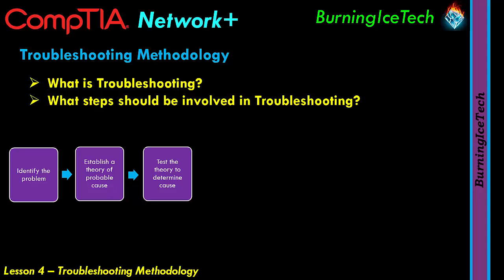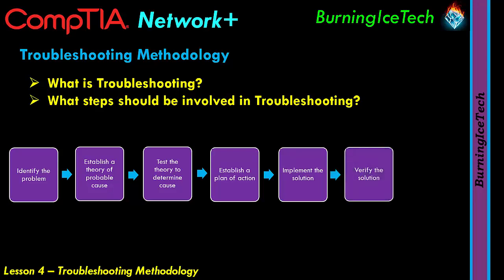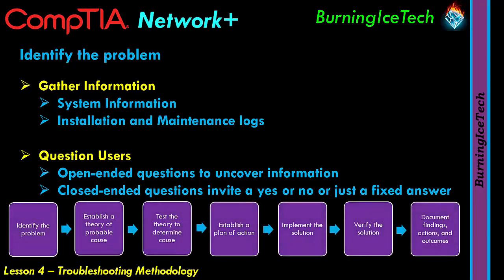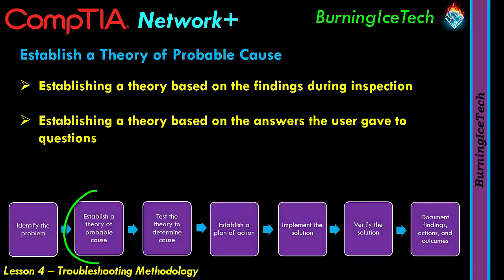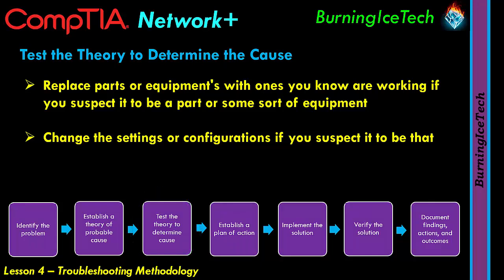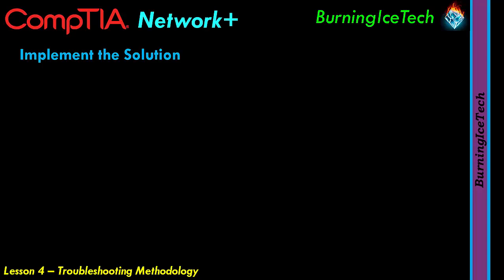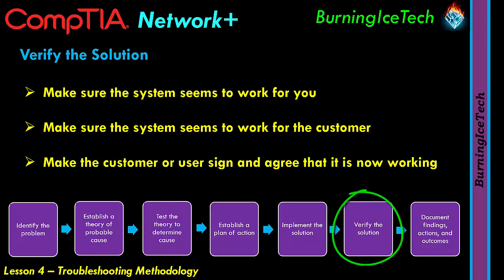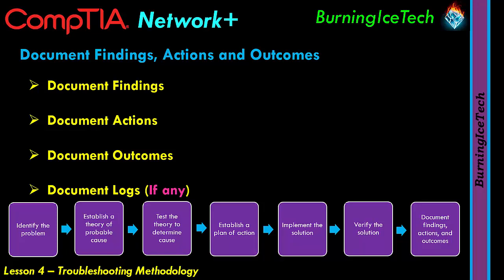CompTIA Network+ N10-009 | Lesson 4 - Troubleshooting Methodology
CompTIA Network+ N10-009 Full Video Course. In this lesson we discuss the Troubleshooting Methodology in depth. This is the fourth lesson in Module 1 of the course which consists of 14 modules in total

In this lesson we do an overview of the Troubleshooting Methodology technicians follow when troubleshooting network related problems as well as other problems in IT in general. Think of them as the order in which troubleshooting steps need to take place.

Here are some time stamps below if you want to jump to a specific topic in the video:

00:00 Intro
01:16 Introduction to Troubleshooting Methodoly
04:02 Identify the Problem (Step 1)
07:34 Establish a Theory of Probable Cause (Step 2)
10:25 Test the Theory to determine cause (Step 3)
11:47 Establish a Plan of Action (Step 4)
13:34 Implement the Solution (Step 5)
14:44 Verify the Solution (Step 6)
17:12 Document Findings, Actions, and Outcomes (Step 7)

     Nikola Nikolic
     Ty Washington
     Nathan Calvert
     Christian Graziano
     Billy Ireland
     Edward Williams
     Angie Cowan
     Gabriela Lizeth Corona Papalotzi
     Paul Johnson
     Tanner File
     Keabetsoe Ratlala
     Nathan Perkins
     Elvis
     Duncan Fernley
     Jonathan
     Shaolin_Saja
     George Boyd
       Gregory McGlaughlin
      يوسف عبدالله
      Zeppo Young
     Just me

     Juan Garcia
     Robert Hallsey
     Joseph Millner
     Davy Bessems
     John Iveson
     Steve Kuroda
     John Du
     Nathan Perkins
     Ricky Howarth
     B Payne
     David Moore
     Common Loot
     Gregory McGlaughlin
     Jackson Zenisek
     Reginald Best
     Roarke Ponce
     Tyler Buswell
     Larissa Ayamba Akem
     Pascoal Soares
     Daniel Barbosa
     David Sanchez
     Minette Van Schalkwyk
    Alexander Foster
    Reanna Rex
    Huguette Zintchem
    MANNIS

The Full CompTIA Network+ course along with many other courses are available for free on the channel so feel free have a look at what I have to offer on my channel and please give the Video a LIKE, it really helps my channel and maybe also Subscribe to be informed of when stuff goes live.